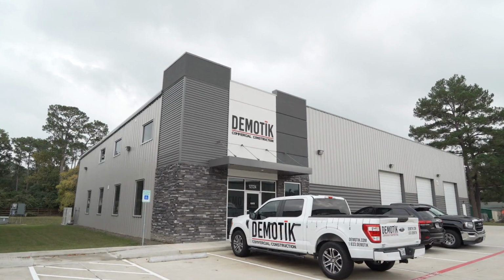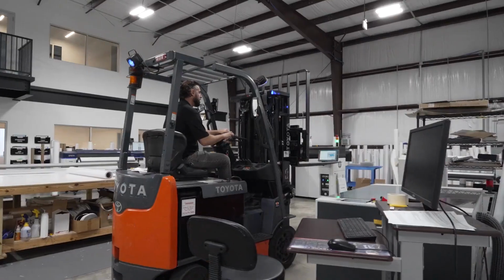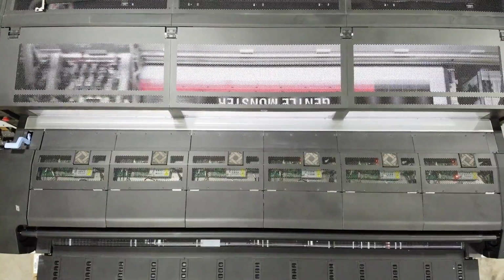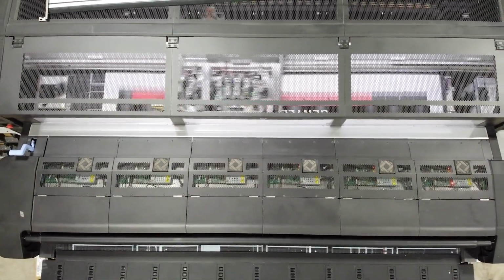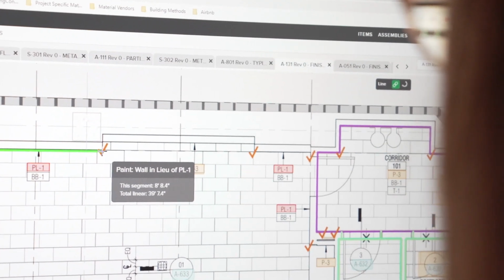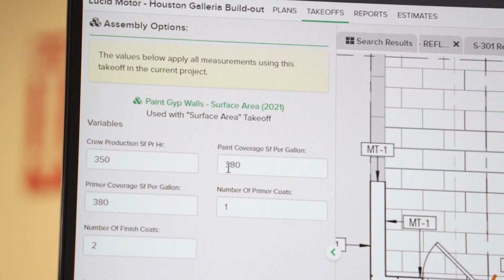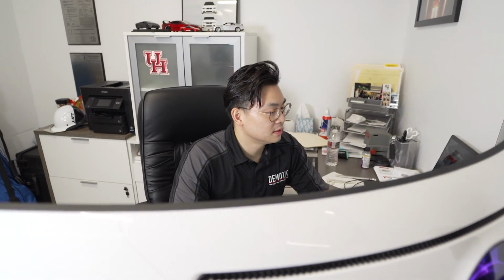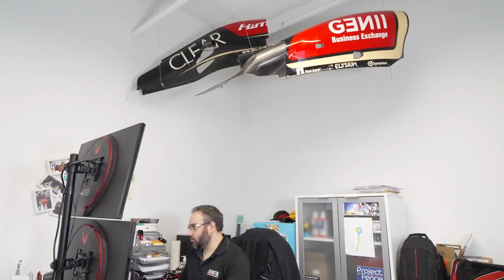See How STACK Is Foundational for Demotik in the Field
Fahd Abouabsi (Managing Director and Founder, Demotik): Demotik is a super subcontractor, and what we mean by that is we’re a multi-trade contractor. We do demolition, framing and drywall, finishing, painting, and we also have a sign division where we print and install our own graphics. We’re going all in with STACK, so all our project management, all our estimating, our field technologies, everything we’re moving to STACK. I think because of our involvement and our willingness to move forward with them, their attention has been more one-on-one.

John Vu (Director of Operations, Demotik): Now STACK has a construction management solution, which we are really excited about. We are definitely jumping onboard with that as well because we see the benefit of it.

Fahd Abouabsi: Prior to using any sort of project management software, we looked a lot on the market to see what’s available. We have used one of the biggest names in construction, which has been okay – the only issue that we’ve had is the user interface. It has not been friendly. The field crew’s knowledge of technology can be limited at times.

John Vu: We’ve been very technology focused because we know that that’s the way to go, because otherwise there’s just no way to keep up with some of the big boys. That’s the biggest thing that’s probably been a hurdle for us is communication with our field team. We’ve gotten a lot better at it, but this is a huge hurdle, and I think STACK can be the ones that fix that problem.

Fahd Abouabsi: We needed something that’s simpler, and that’s where STACK fit in with our need. With STACK construction management, it’s a lot more user-friendly, it’s been a lot easier for our field crew to use, and so when we want daily reports daily, it’s been happening with STACK construction management, whereas prior to that it was a struggle to try to get our field crew to fill out daily reports, simply because it was a tough task.

John Vu: It was always scalability, and STACK helps us be very scalable. Our vision is to be a very very large company, and so in order to streamline certain processes, you need a tool to kind of – if I’m training 5 or 6 people to do the supply chain, to do this and that, STACK allows us to do that much more easily.

Fahd Abouabsi: It’s been basically the hub for field crew, office crew, and client. And so it brings everyone together to bring everyone on the same page, and again, what’s really important to Demotik is transparency and bringing the client in on the process as it’s happening is huge for us.

John Vu: There’s a lot of construction companies that are really big and that we look up to, and we’re like, okay we want to be like them someday, but you know, we need to figure out a game plan to get there. And I think STACK is one of our foundational pieces. I would say, get it and don’t look back. I can’t imagine where we would be without it; it’s one of our primary softwares, and for us to scale to where we are, STACK is one of our pillars that has gotten us to this point.